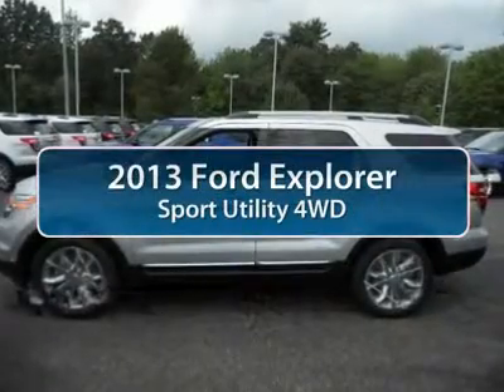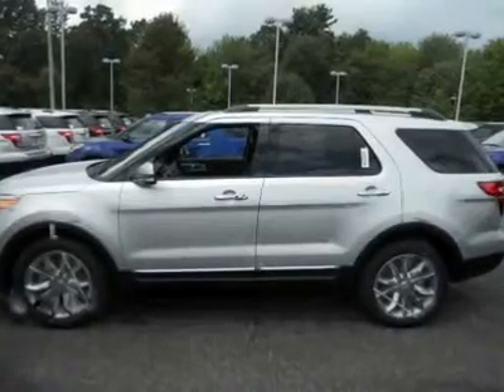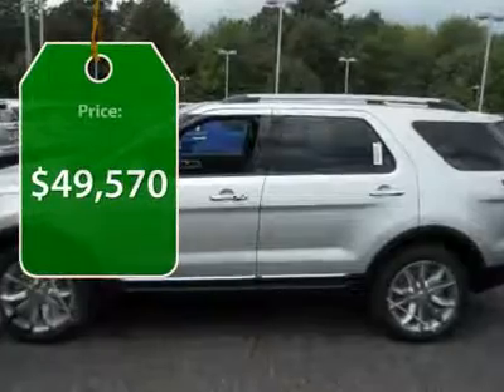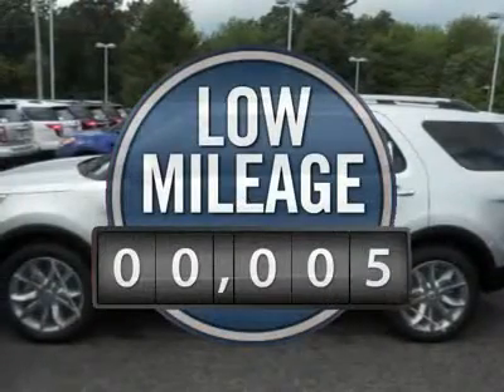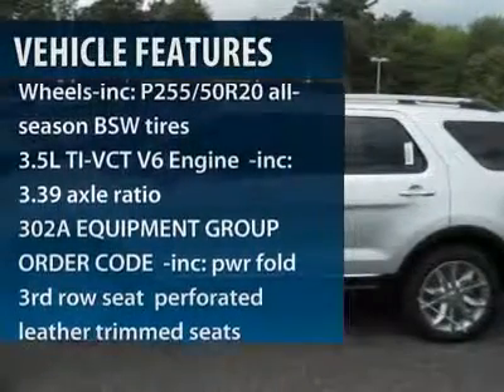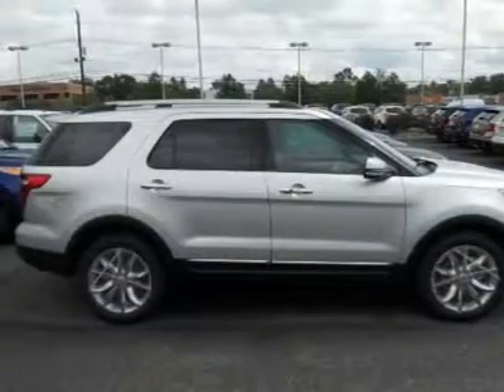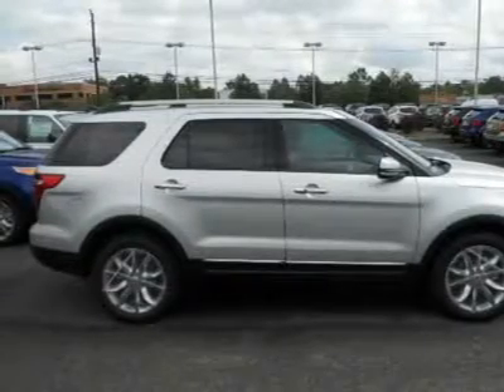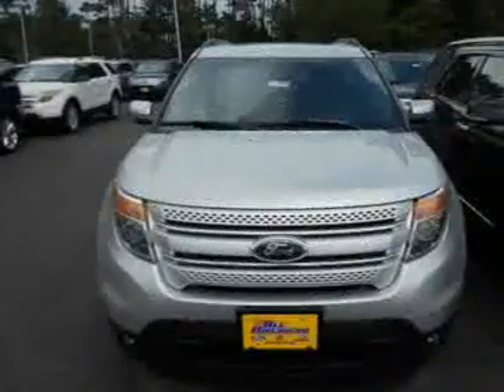2013 FORD EXPLORER Old Bridge, NJ 130456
2013 FORD EXPLORER Old Bridge, NJ
Stock# 130456
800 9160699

Looking for the right car? Today could be your lucky day. With 5 miles, this Ingot Silver Metallic, 2013 Ford Explorer equipped with Automatic transmission could be yours. Request more information and set up a test drive right away.